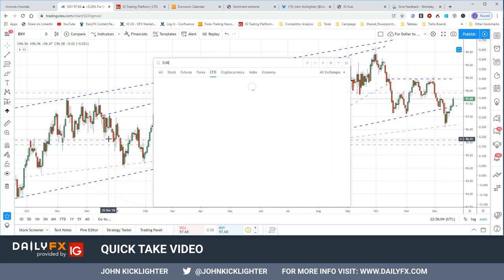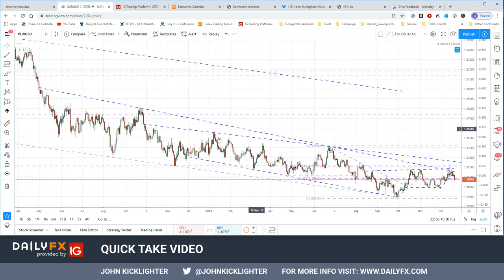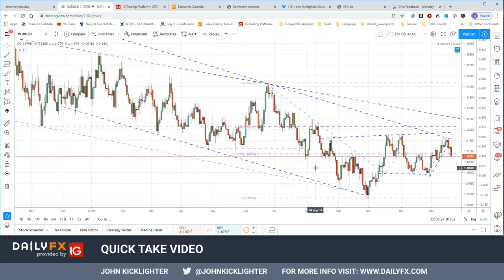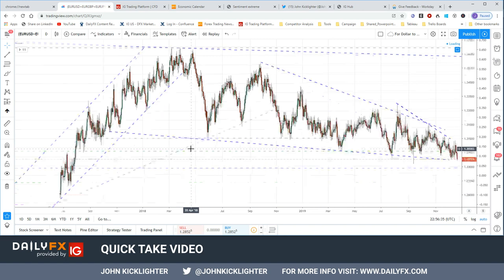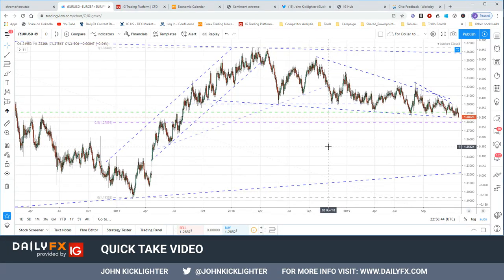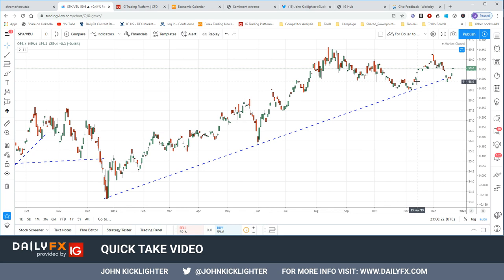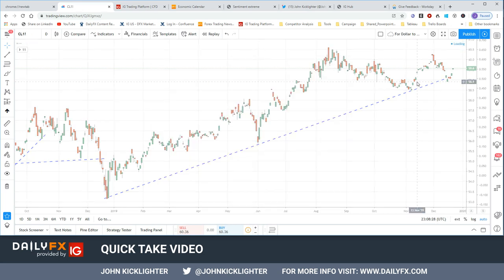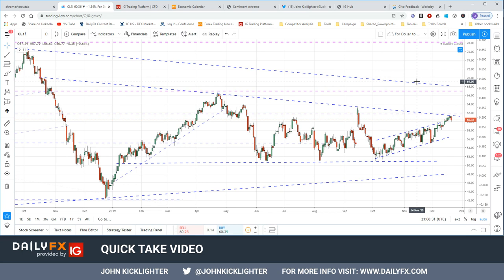Dollar, Euro, Yen, Aussie, Stocks and Gold Top Risks for 2020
Market Moving Talking Points:

•  Of the FX majors, the Dollar has the most convoluted picture with many influences competing for attention but nothing explicit
• Equities reflect traditional fundamental influences, but often-irrational risk trends is my explicit concern - and SPX a lightning rod
• My first concern for oil is textbook demand for the commodity, while gold is ultimately the measure of monetary policy's success or failure

Do you want to learn how to trade event risk? Download the DailyFX strategy guide for trading news events on the Trading Guides